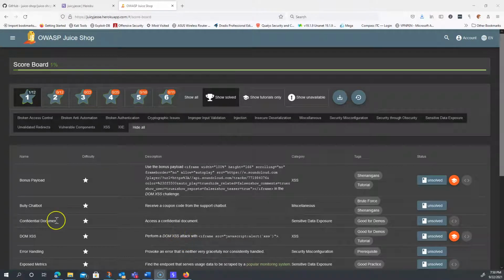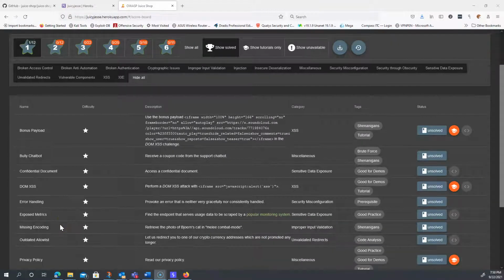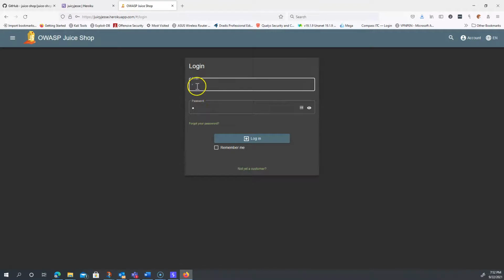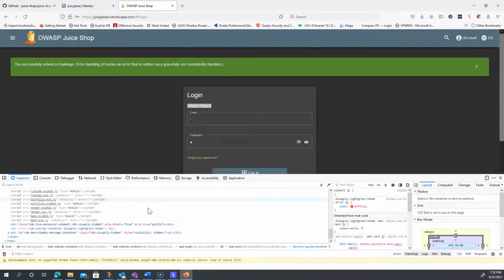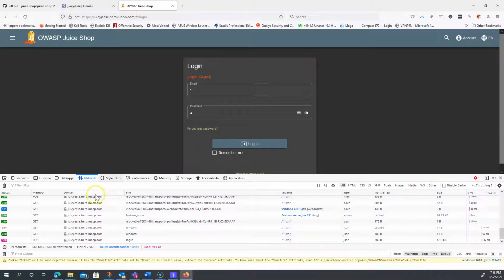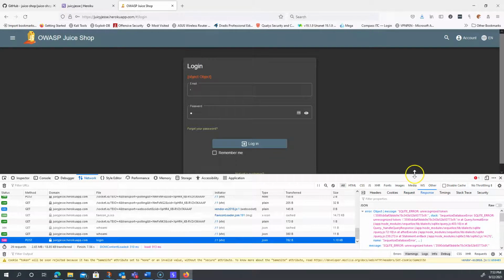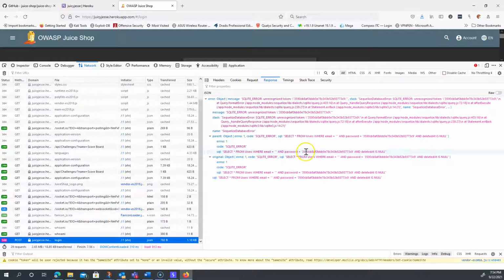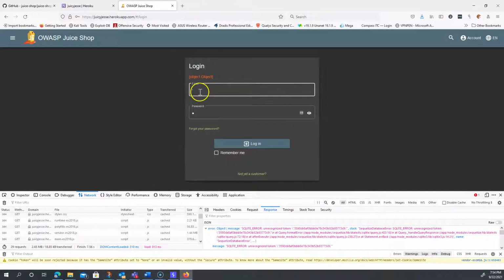Hacking the OWASP Juice Shop Series - Challenge #7 (Error Handling)